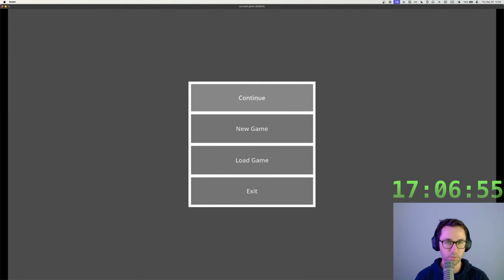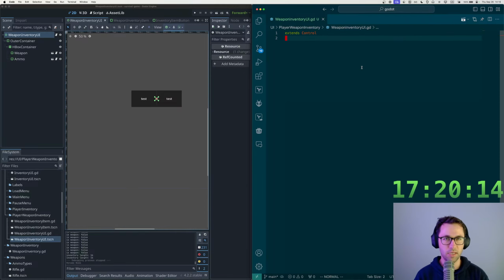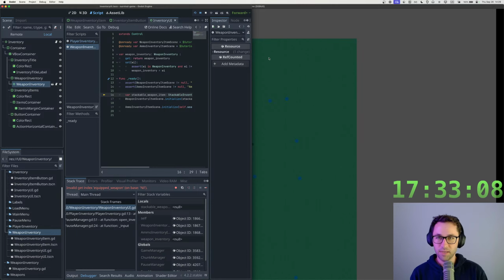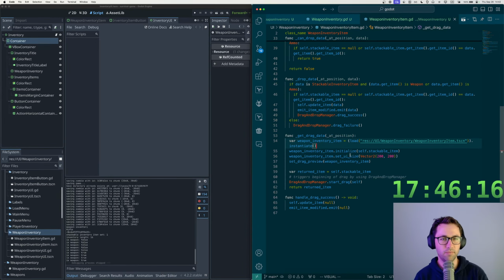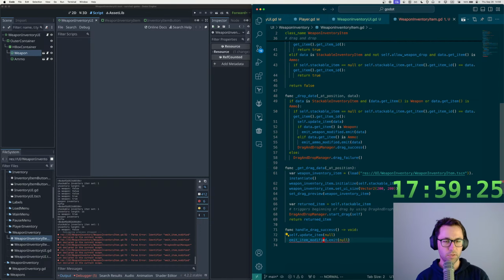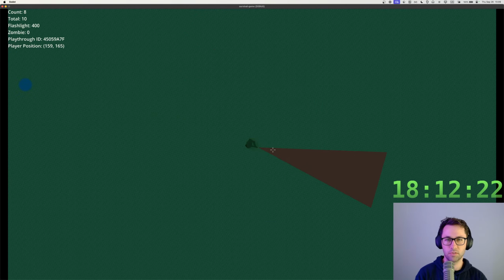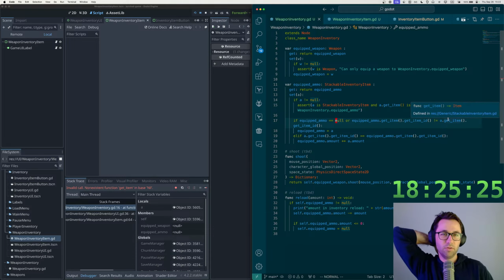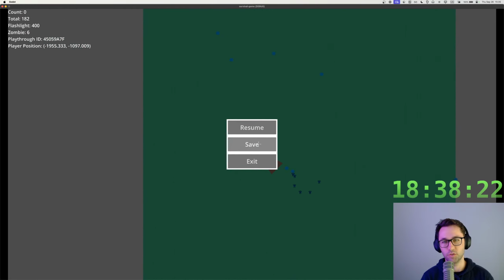Integrating inventory systems — Code with me | Godot coding | Making Games